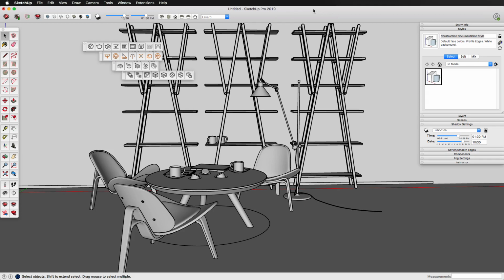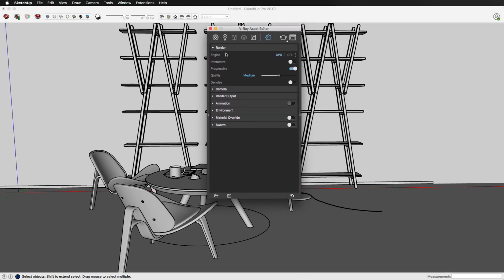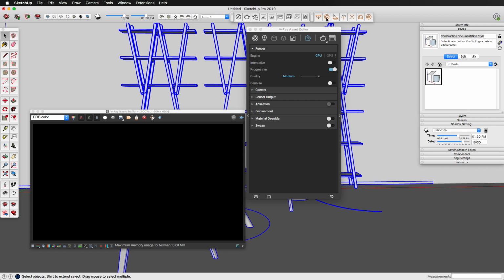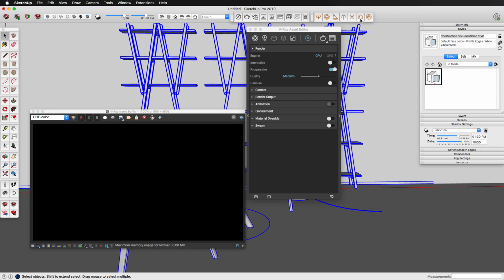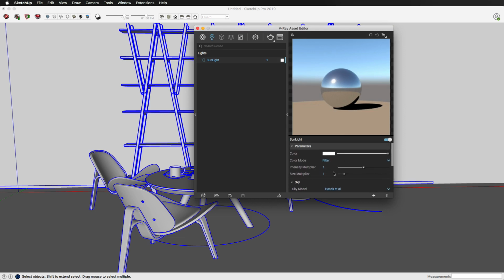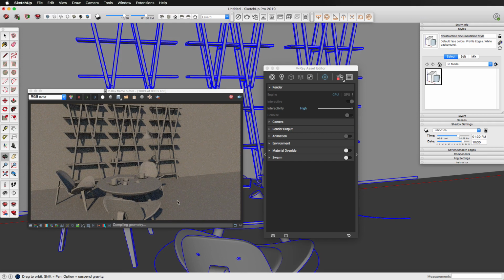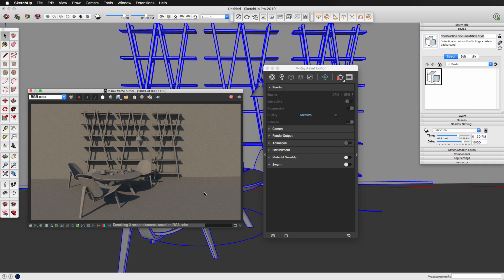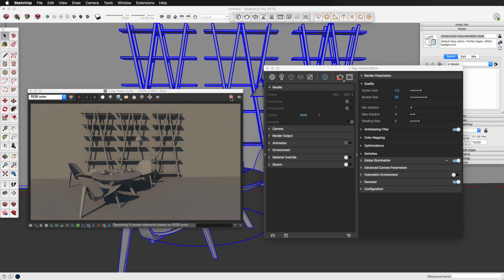Introduction of V-ray for SketchUp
A quick run-through of some of the basic tools and settings of the V-ray renderer in SketchUp.